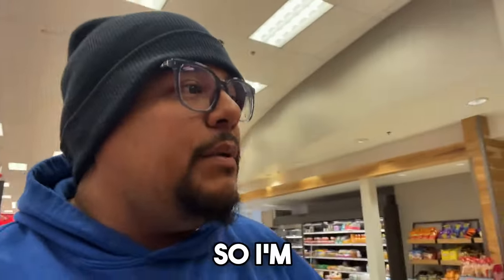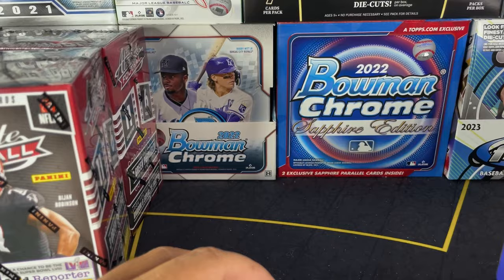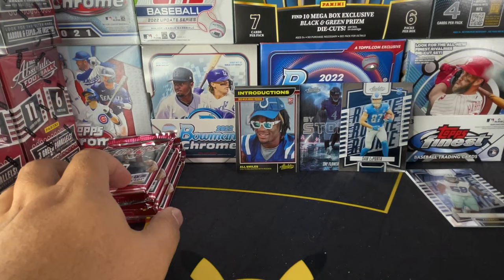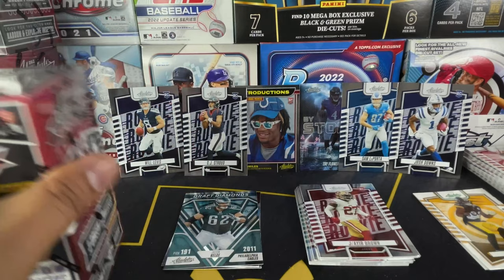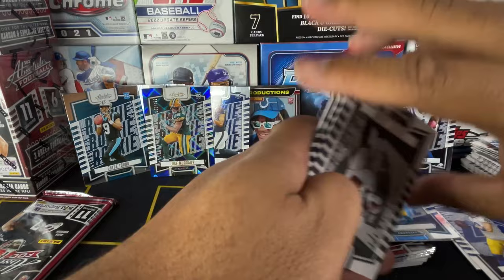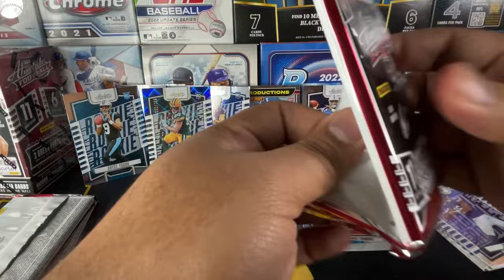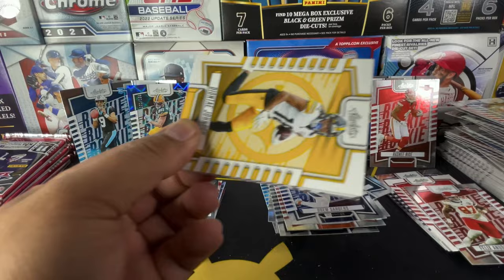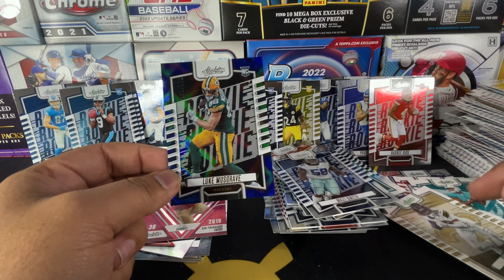KABOOM HUNTING! 2023 Panini Absolute Football Blaster Boxes! Sports Card Hunting.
These Songs will add the extra bang your videos need to get more views!

Rungoodlife’s video I referenced
Pack Searching Video: